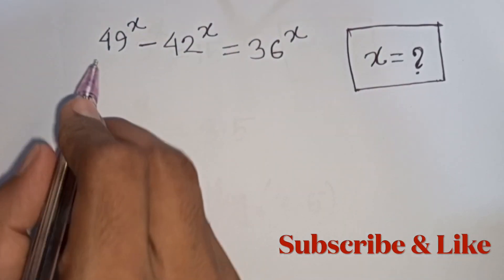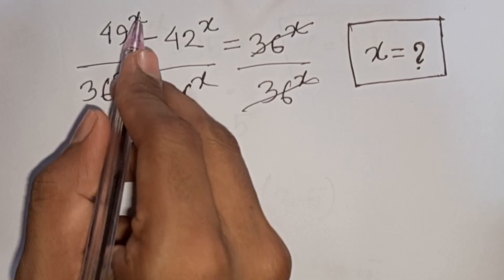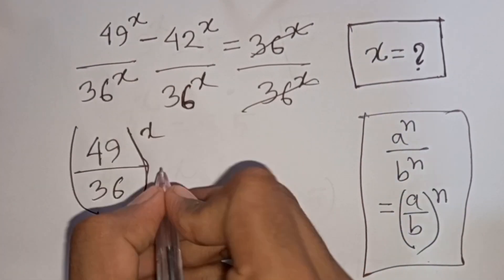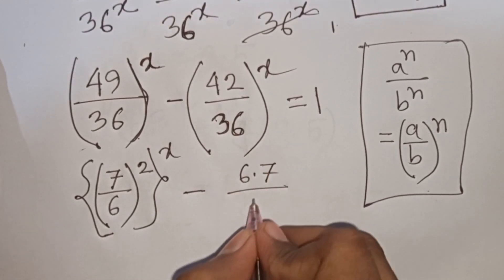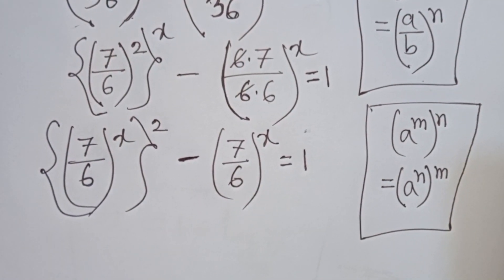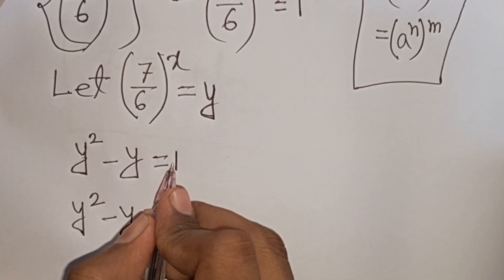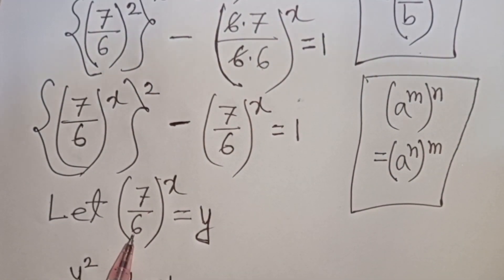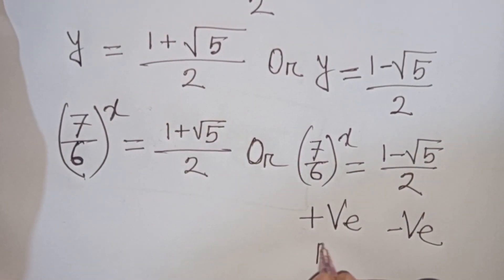China | Math Olympiad | Nice Algebra Exponential Problems